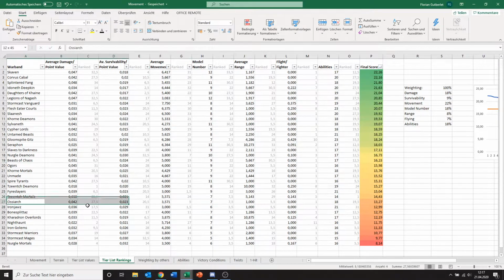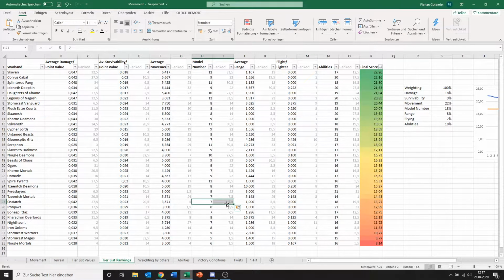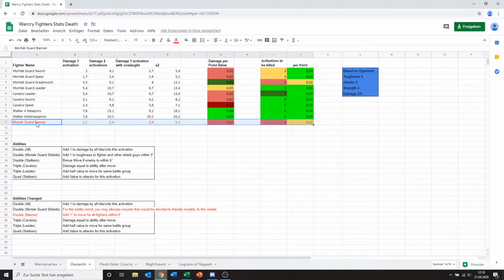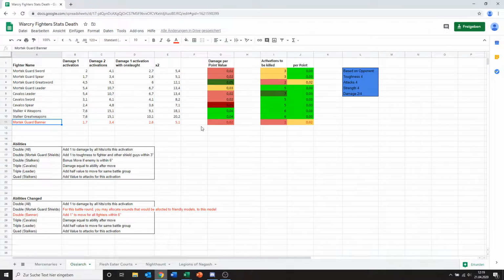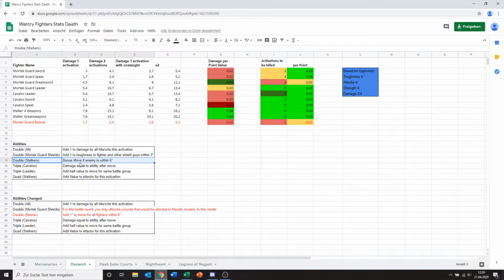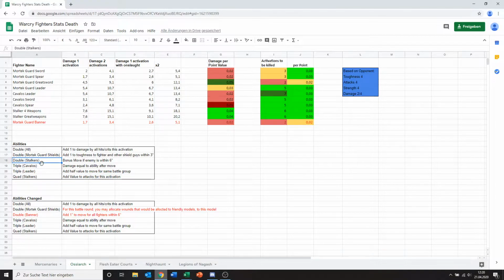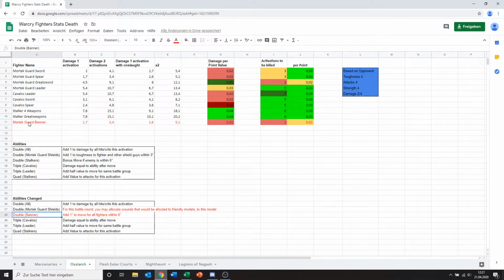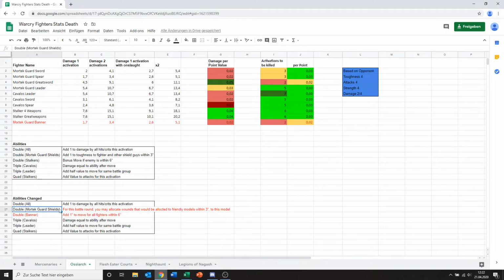FIXING WARCRY - Ossiarch Bonereapers need some speedos!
In this video we are taking a look at the issues Ossiarch Bonereapers face and trying to find ways to fix them. Please do let me know what you think!